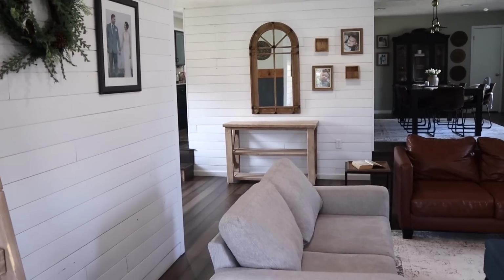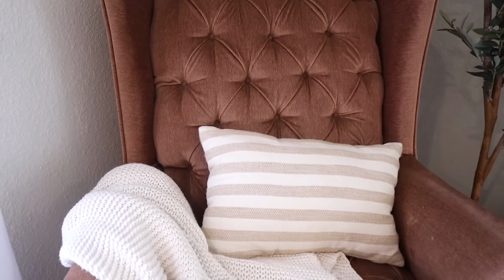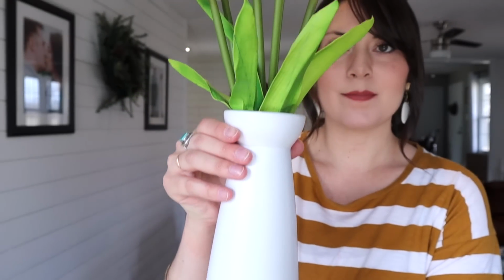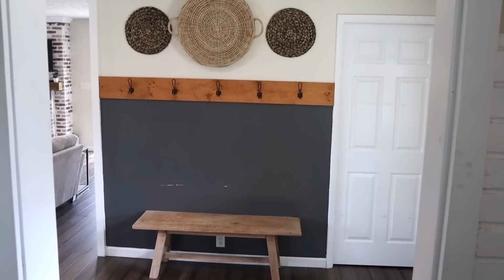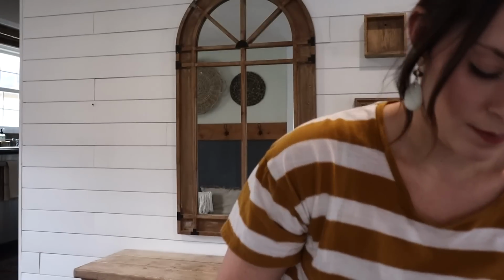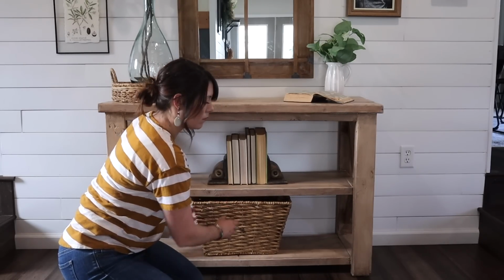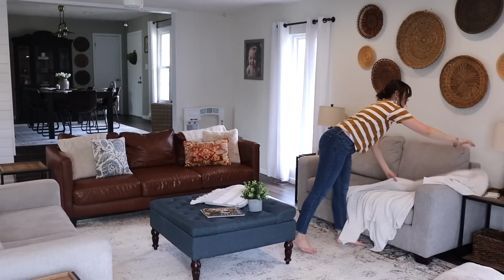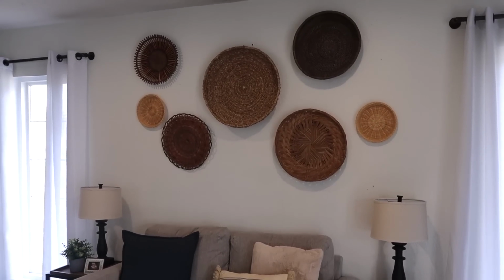SPRING LIVING ROOM DECORATE WITH ME 2022//SPRING 2022 DECORATING IDEAS//DECOR ON A BUDGET 2022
Today's video is all about spring decorating in the living room for 2022! I share several budget friendly decorating hacks, where I shop for affordable spring florals,  and a few of my favorite DIY projects and thrifted pieces. I hope you enjoy! God Bless!-Nicole

Links:

Faux Olive tree

Hearth and Hand faux plant

Navy throw pillows

Side tables

Magnolia stem

Cherry blossom stem

Black hooks